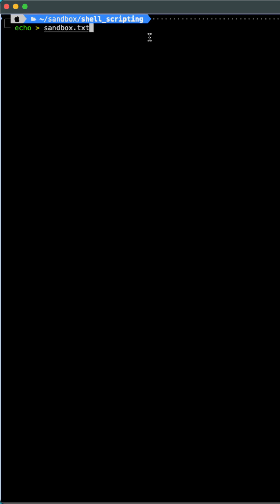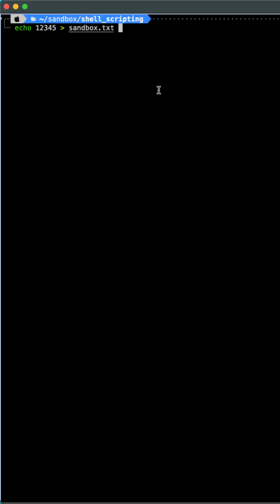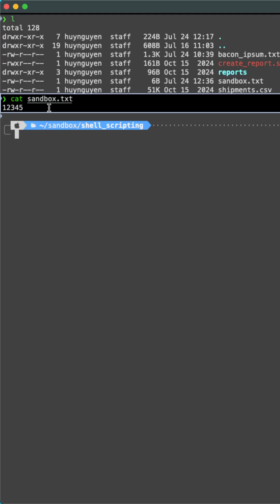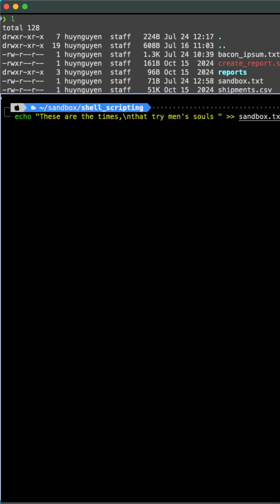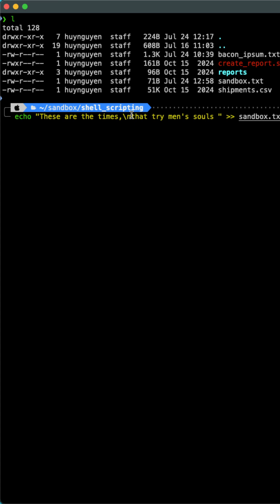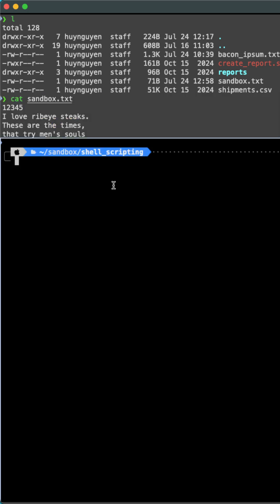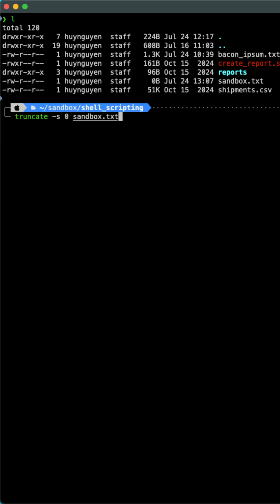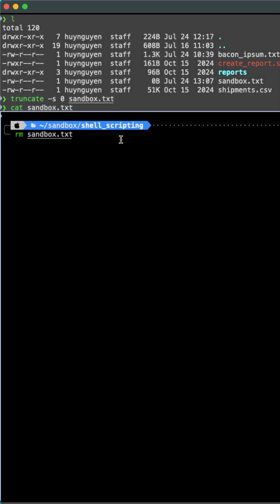How to use the "echo" Command in UNIX/Linux Shell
How to use the echo command to create files, and add/append content to the file.